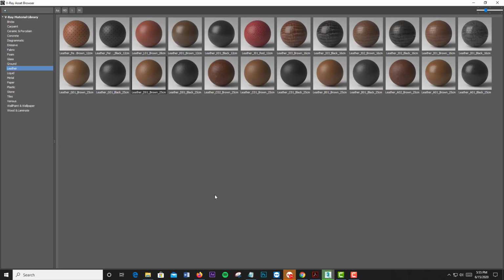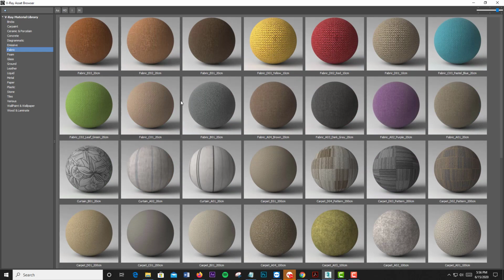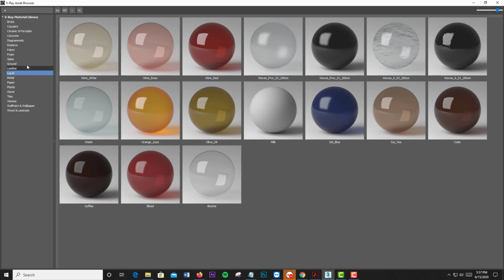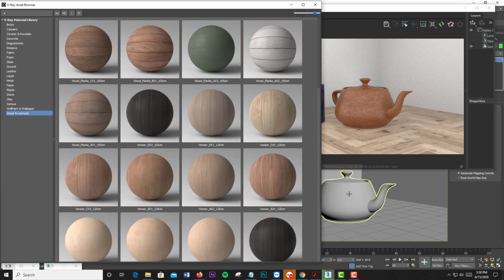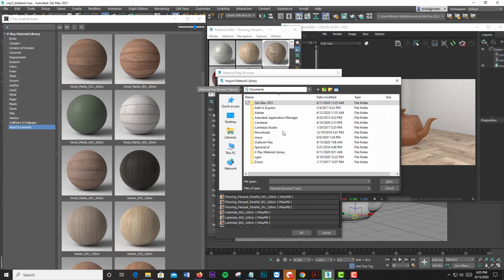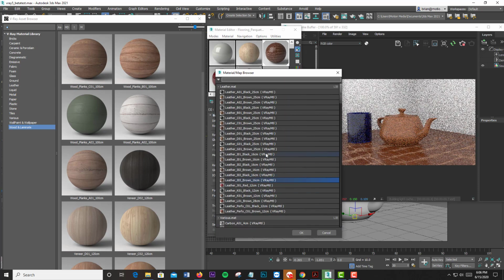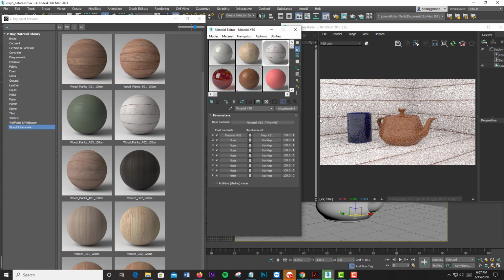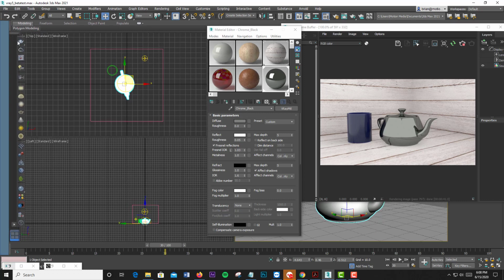V-Ray 5 for 3ds Max Material Presets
Learn about the material presets in V-Ray 5 for 3ds Max. The new presets allow you to apply materials quickly and easily.